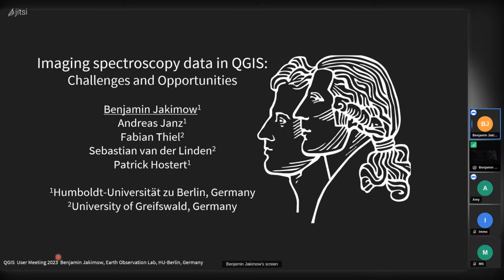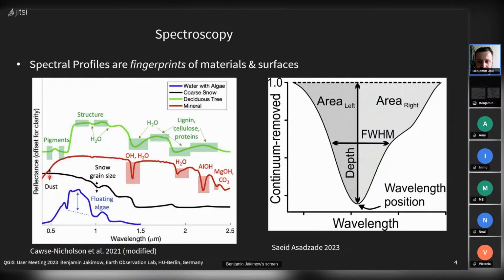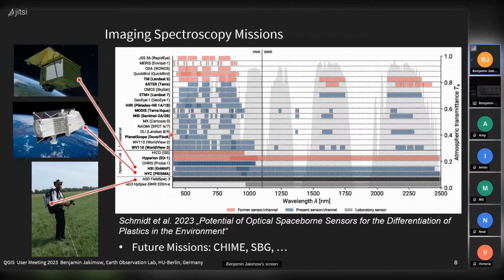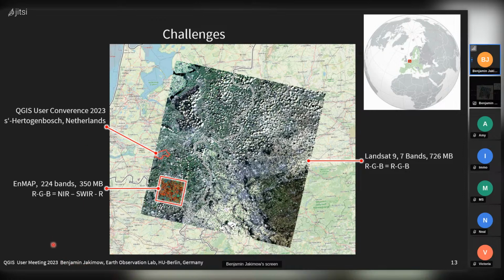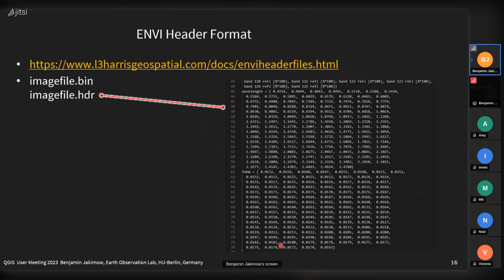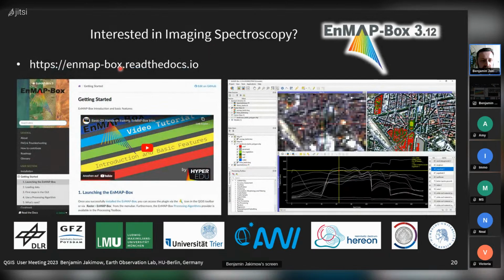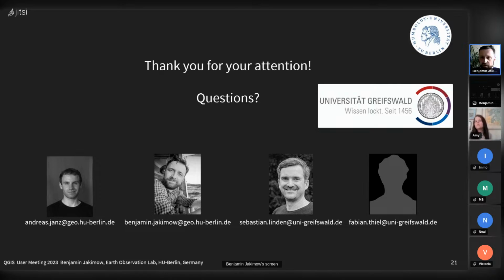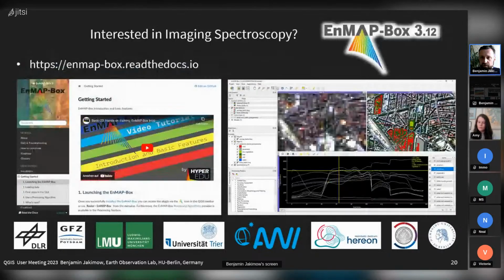Imaging spectroscopy data in QGIS: Challenges and Opportunities